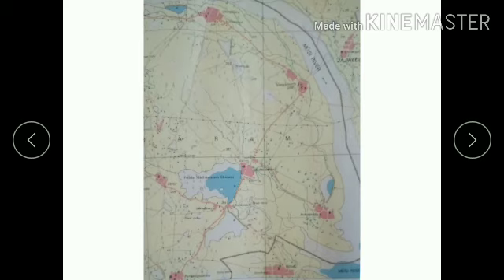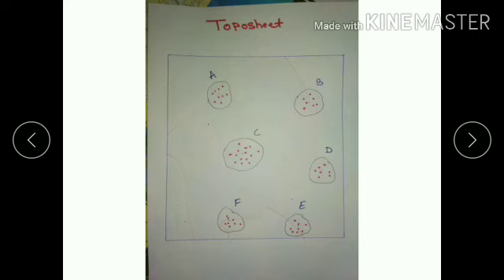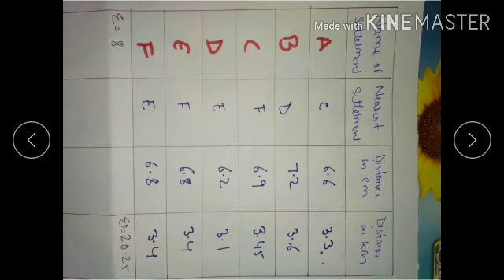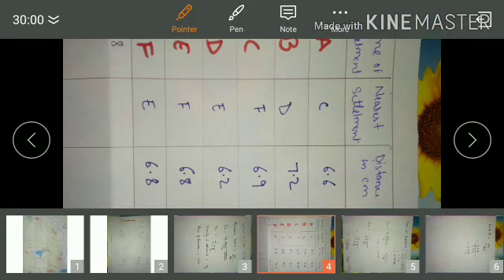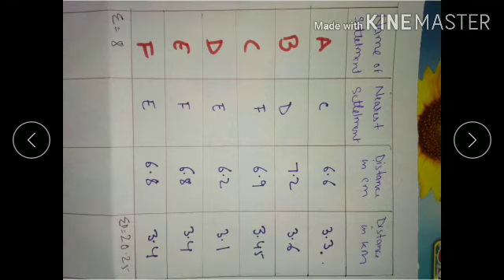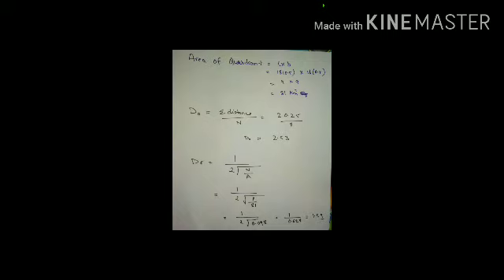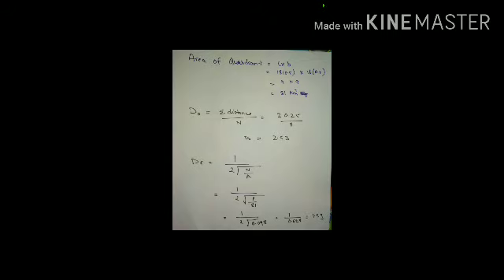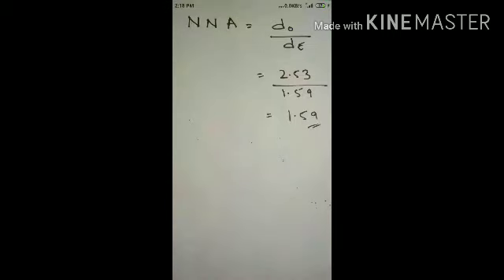Nearest Neighbour Analysis, Geography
Nearest Neighbour Analysis measures the spread or distribution of something over a geographical space. It provides a numerical value that describes the extent to which a set of points are clustered or uniformly spaced.